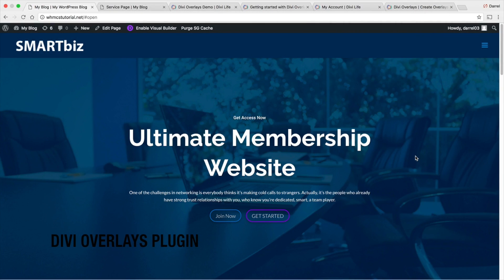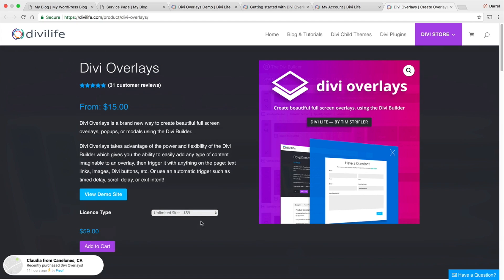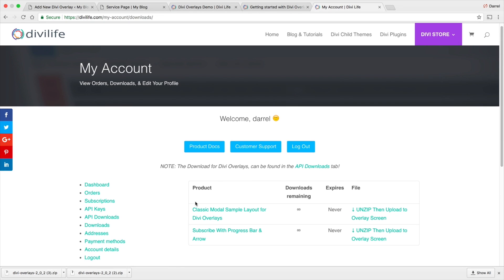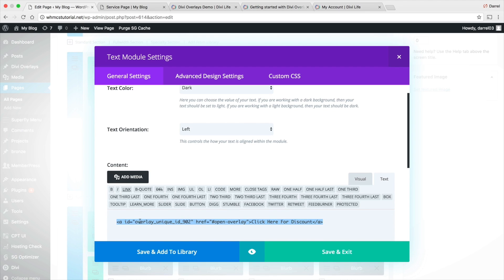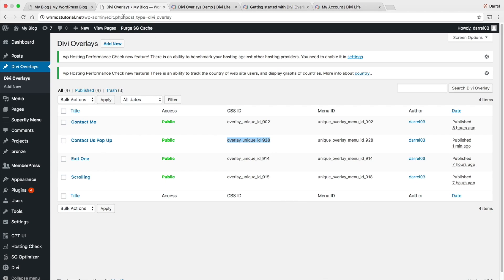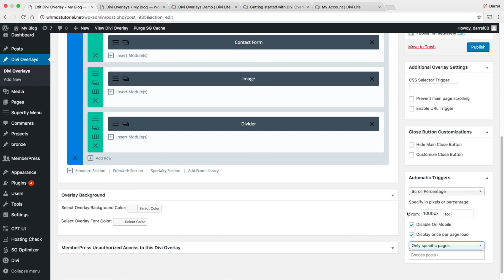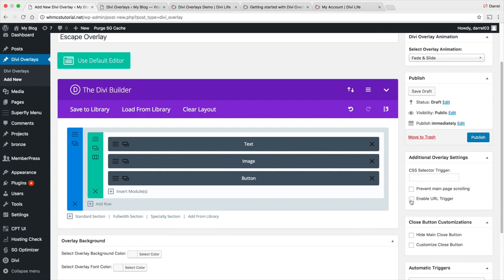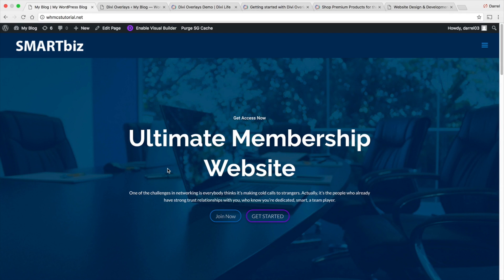Divi Theme Customization - How To Use Divi Overlays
In this video, i will introduce you all to a third party plugin for the divi theme called divi overlays. This plugin allows you to create amazing overlays and popups for your wordpress website. It integrats with the divi theme and really can add alot of feature and decor to your website

Also, this plugin has a exit intent feature which will create a popup when visitors try to leave your website!

I hope you enjoyed this divi theme tutorial with the divi theme customizations that i have introduced in this video!